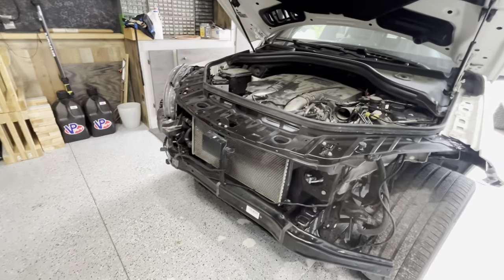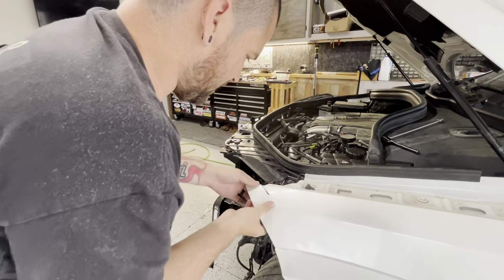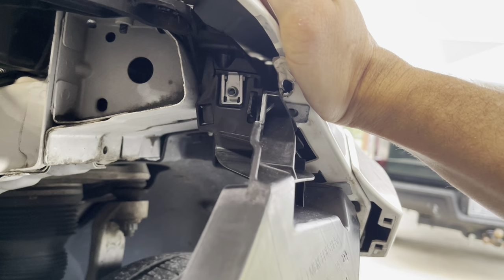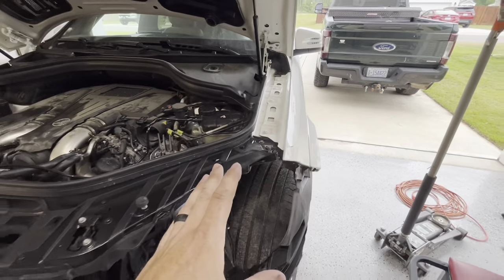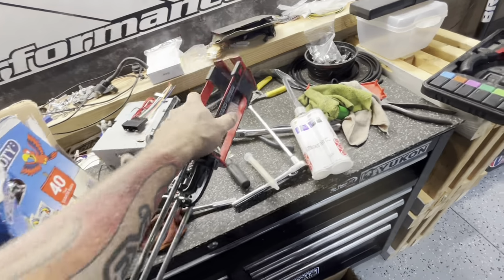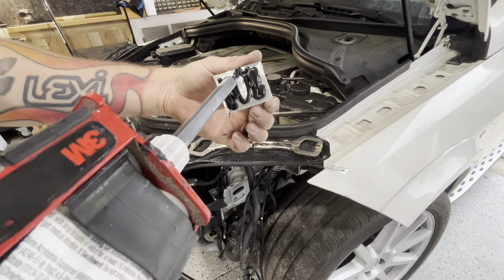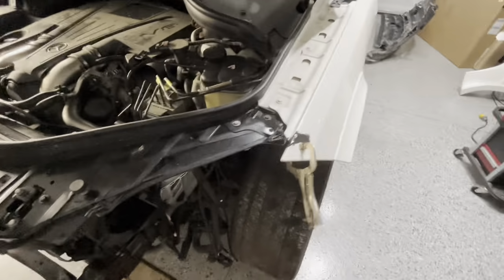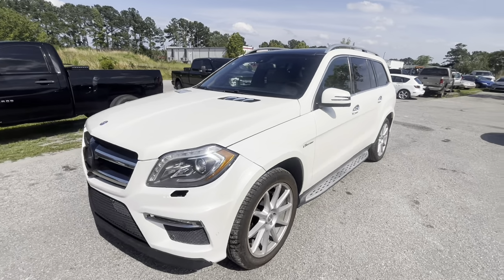🛑 NO WELD Repair Ripped Torn Aluminum Fender Don’t Replace‼️DIY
Here’s how to diy repair ripped or torn cracked aluminum panels or sheet. We use this method to repair an automotive fender instead of wasting money replacing it. We show you how to use the 3m panel bonding tool and epoxy to do this repair yourself

🚗 Car Info👇🏻
       1974 Mercury Comet (Ford Maverick)
       5.0L Coyote Procharged Engine
       Machine Work/Assembly by: TKM
       L&M Race Engines Internals
📻 Music 🎶 Credit 👇🏻
🚘 The Mercury Comet we cover on this channel is the same as a Ford Maverick.
📆 The years 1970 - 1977 will all be based on same information for the most part.
🧰 The DIY videos and How To videos would help you with these years but also relate and cross over to many other hotrod projects or restoration builds.
📩 Let us know if you have any questions or need help building your race car, drag car or hotrod.
🎨 We also cover a lot of painting videos along with body work and the salvage title industry when buying, selling, or owning salvage rebuilt total loss vehicles.

Each music clip is credited to the original owners work.